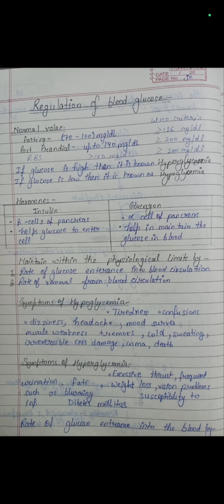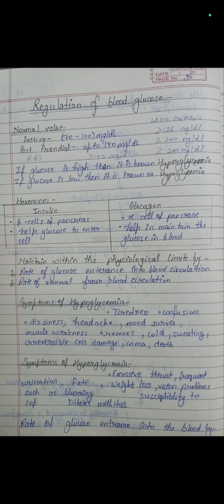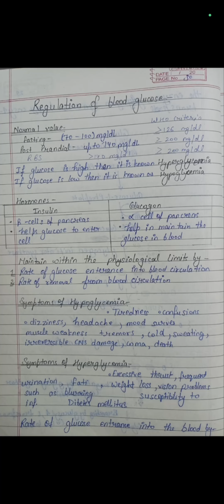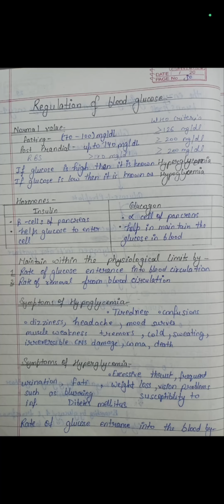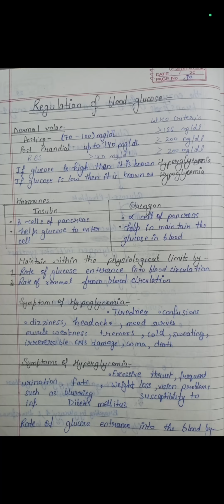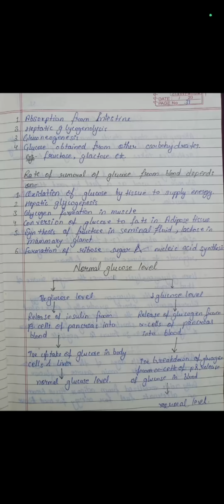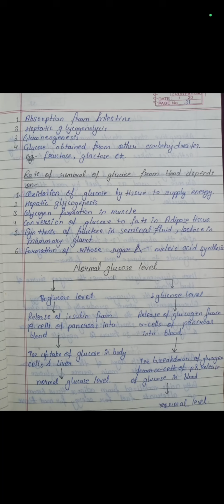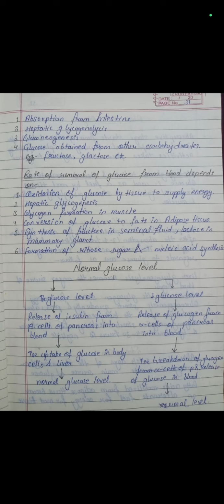Regulation of blood glucose by Sapna DMLT